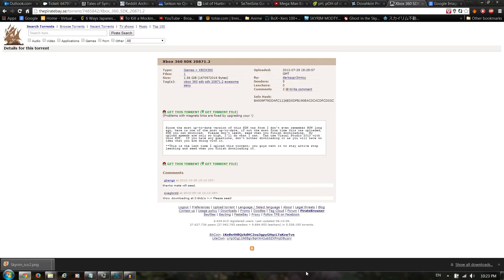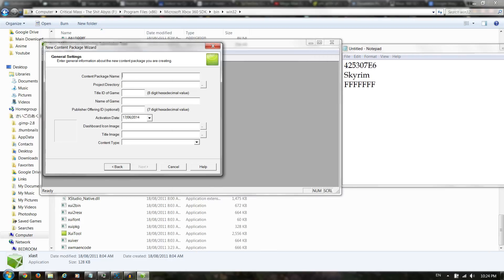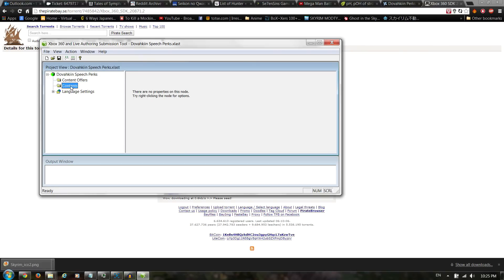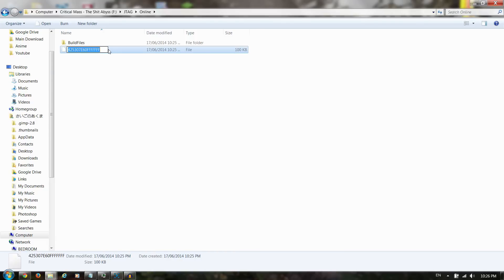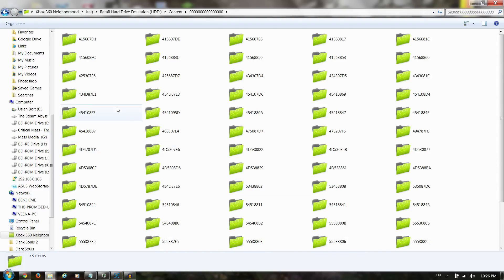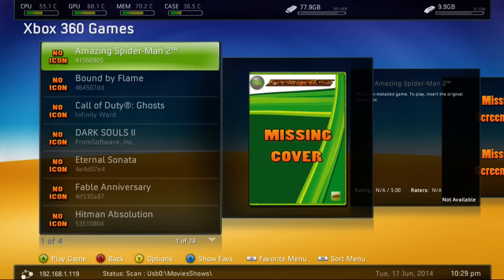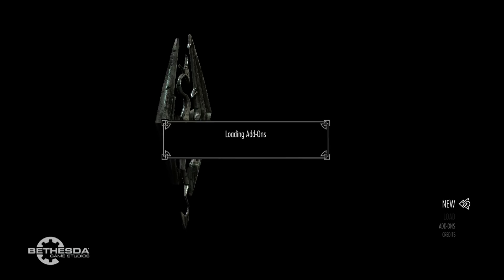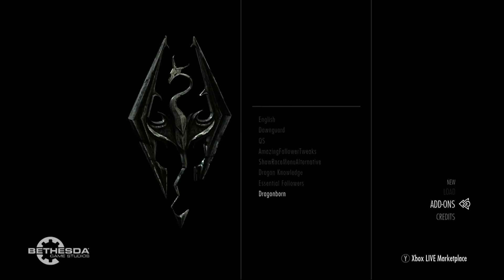How to | Convert Skyrim PC Mods to Xbox 360 | Tutorial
A RGH/JTAG is necessary!!!

Link to SDK:
(Seeds suck, if you find a better site, let me know).
Link to mods I have (Thread got deleted, don't bother with this link)

*Update* Armour mods will not work. Retextures will.